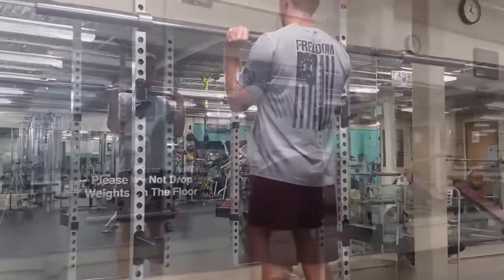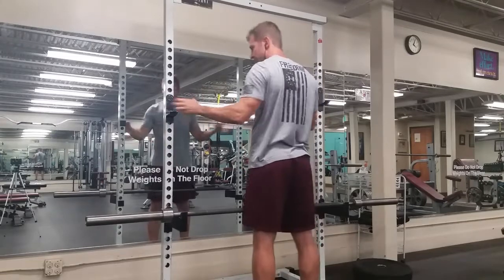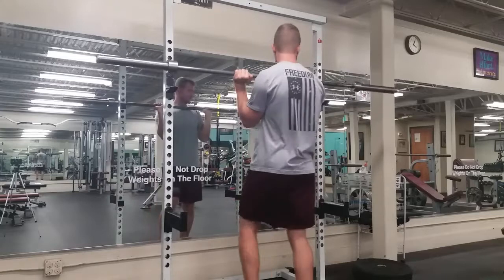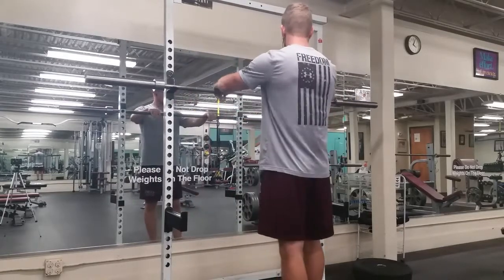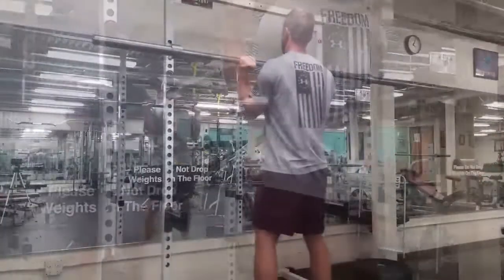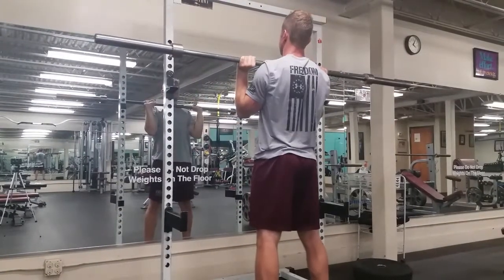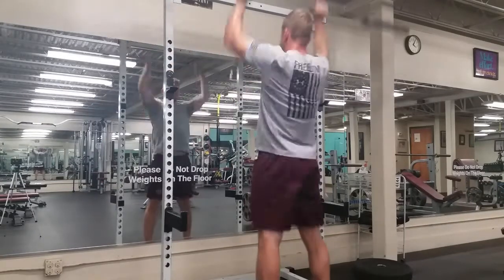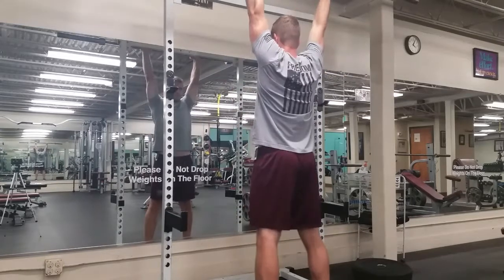Barbell push press